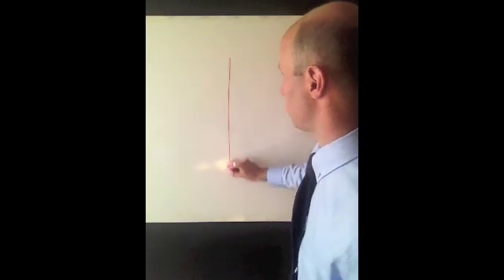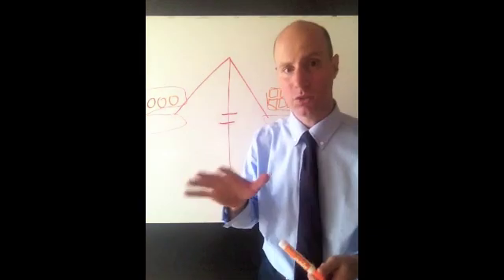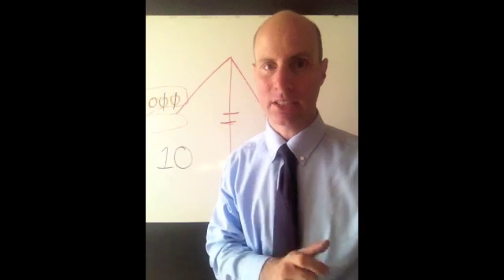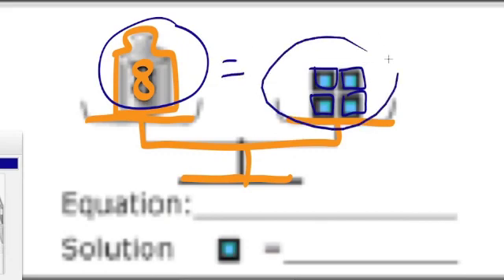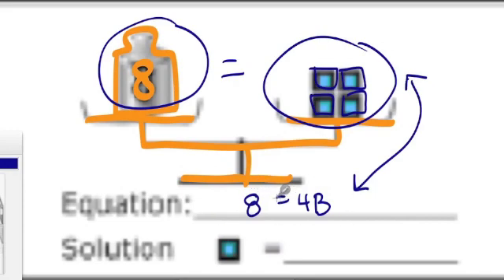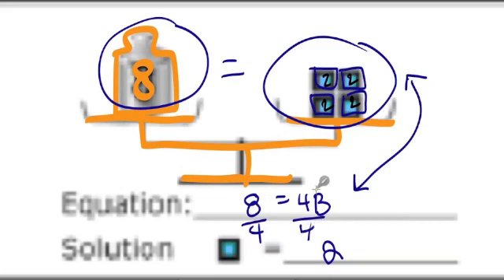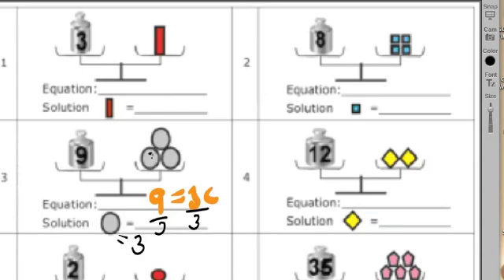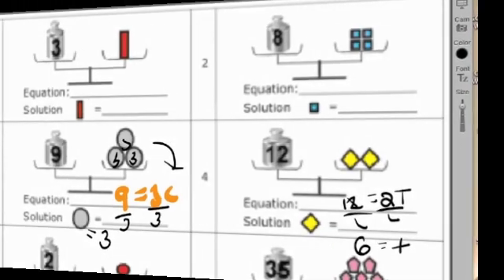MTEL MATH ~ Balancing Scales & Algebraic Equations - Level 1 ~ Chris Abraham ~ GOHmath.com